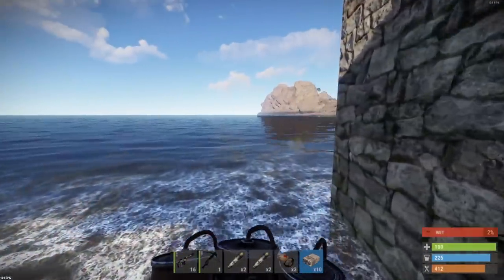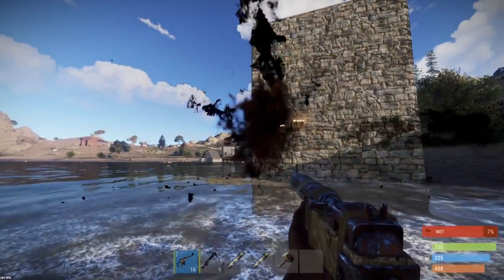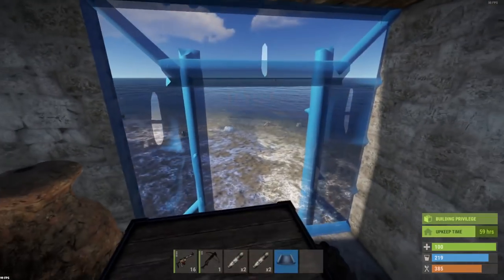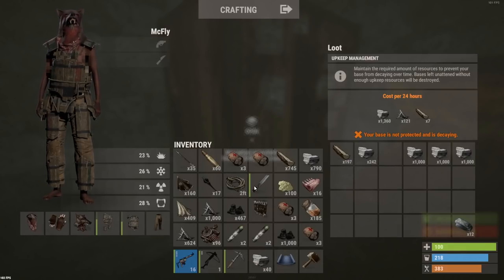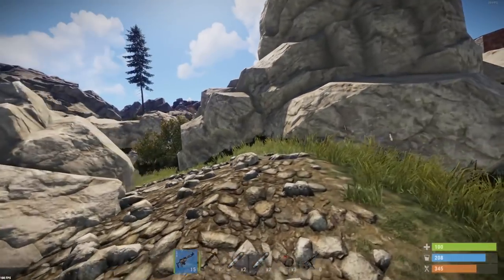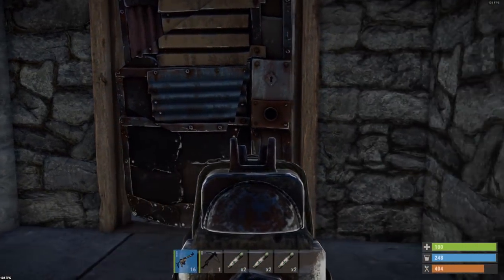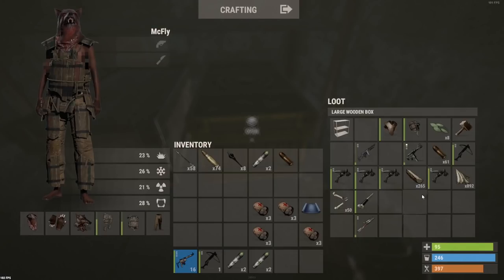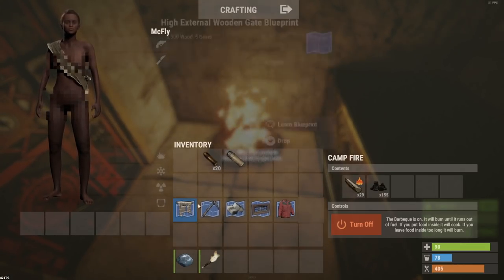Rust SOLO RAIDING Neighbours With ALL My SATCHELS!! Rust Solo Survival Gameplay Ep3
This wipe comes to an end as we take all of the satchels we have farmed and go on a huge raiding spree!

Use code "Tilz" for a free $0.40 to play with!

The objective in Rust is to survive in a harsh open world environment. Animals, such as wolves and bears, represent a threat to new players, but the primary danger comes from other players.[1] The player vs player combat is accomplished with bows, melee weapons and craftable guns